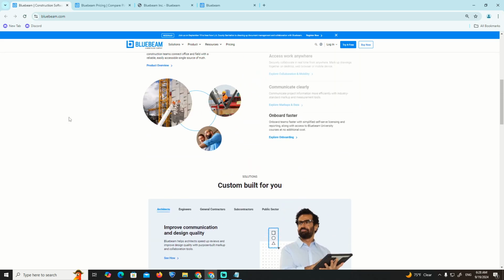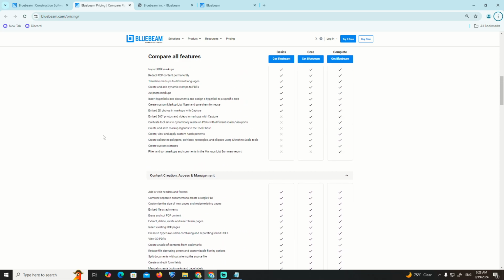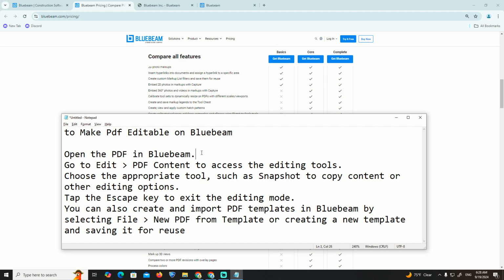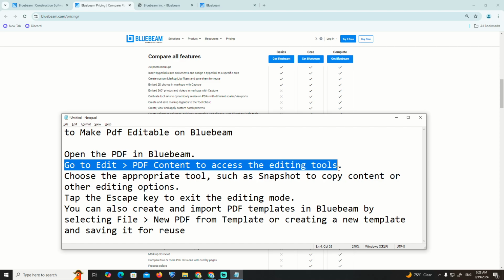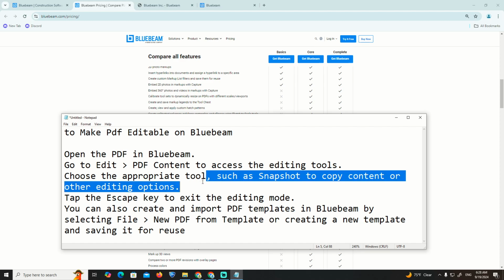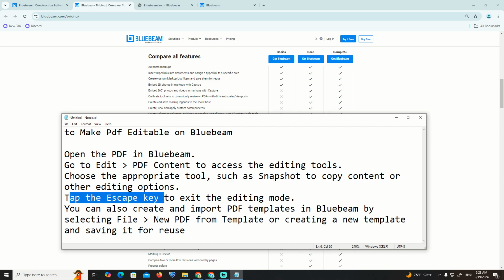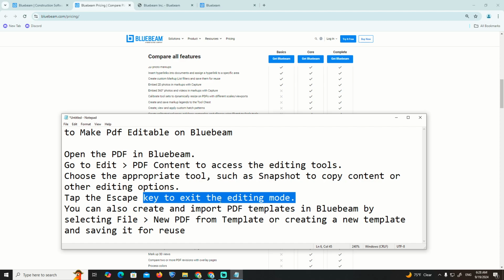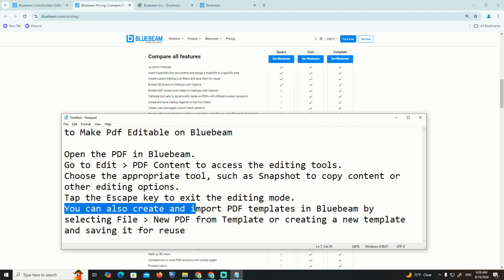How to Make Pdf Editable on Bluebeam